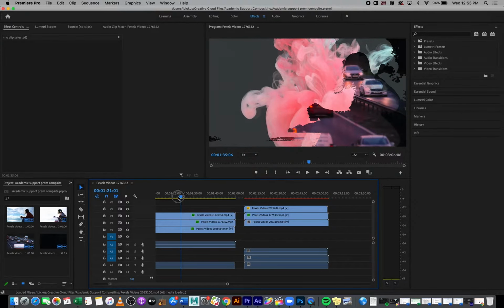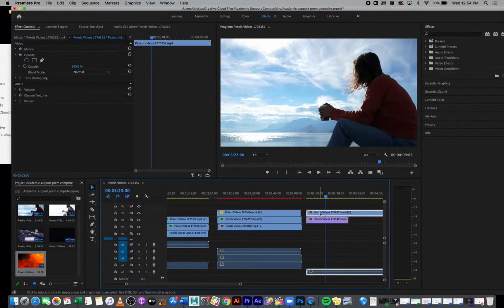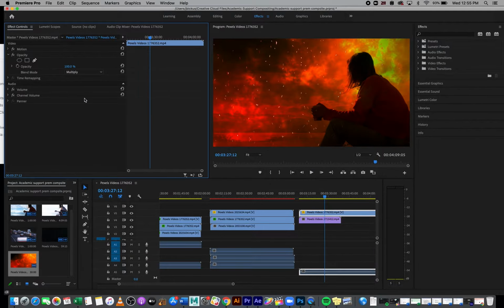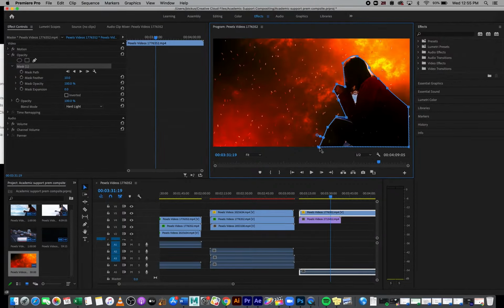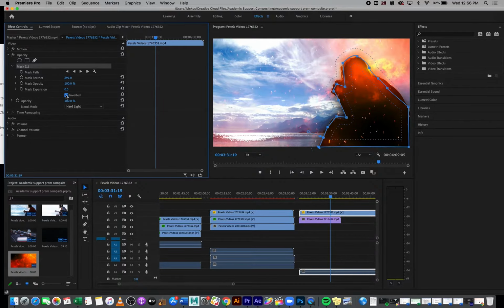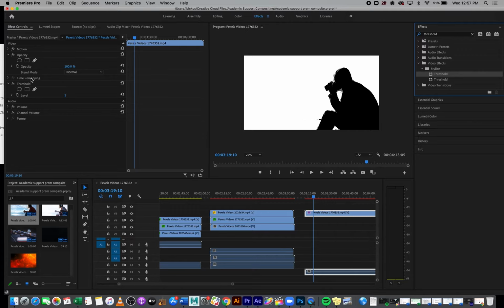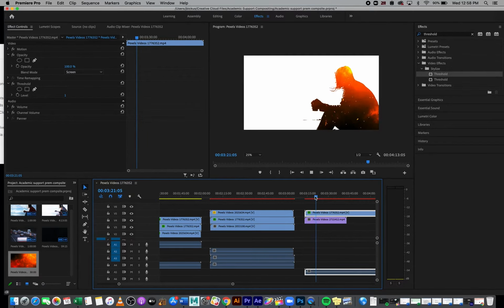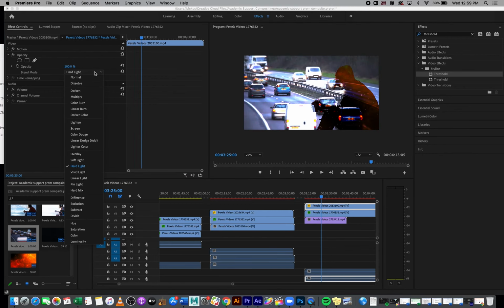Compositing/Double exposure in adobe premiere